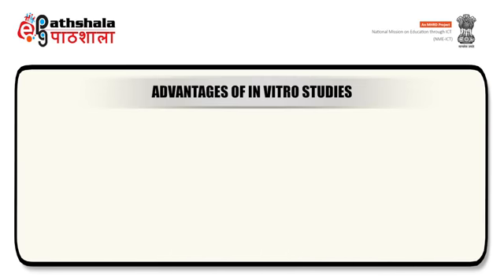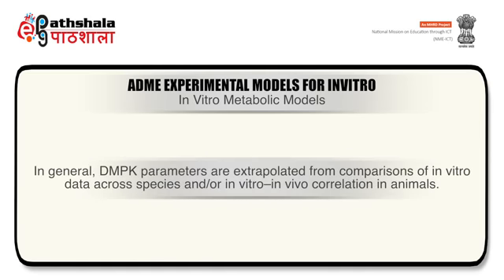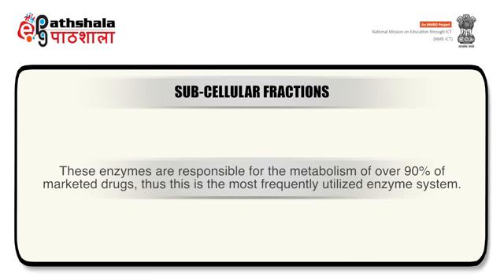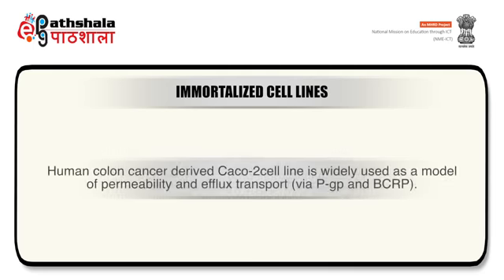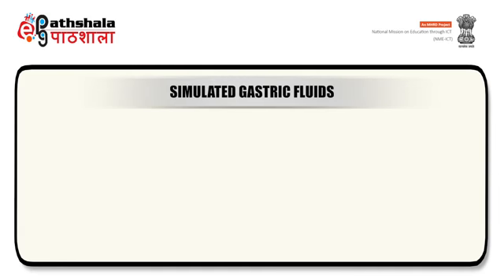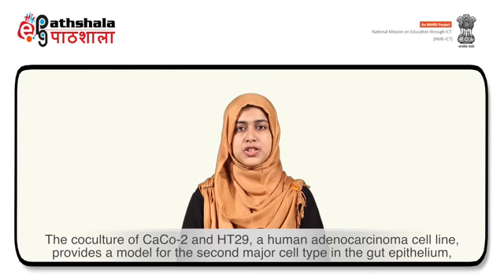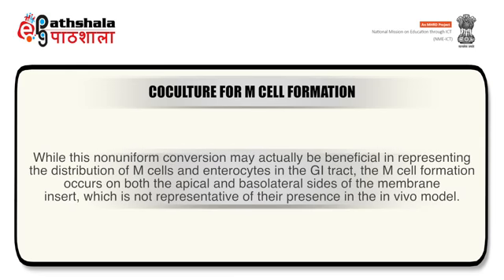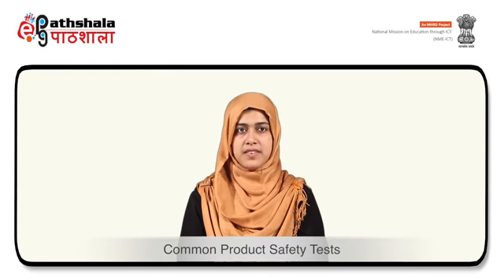Product Evaluation Part 2 In vitro testing